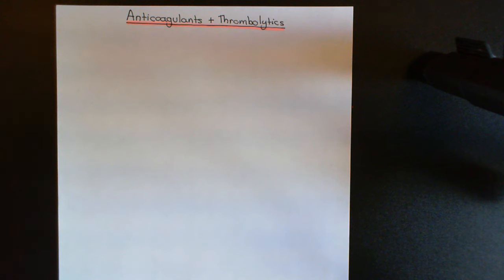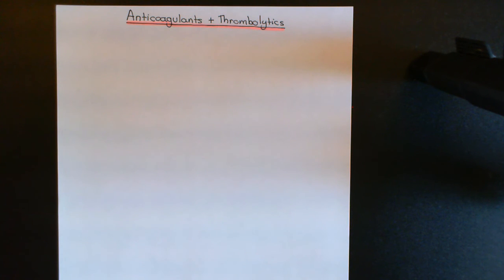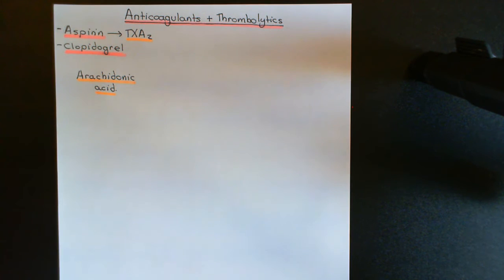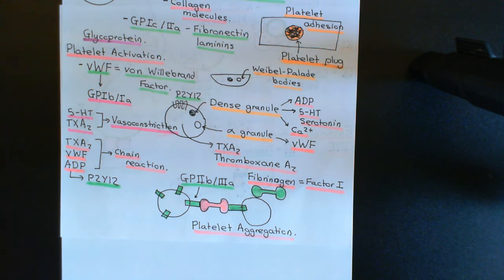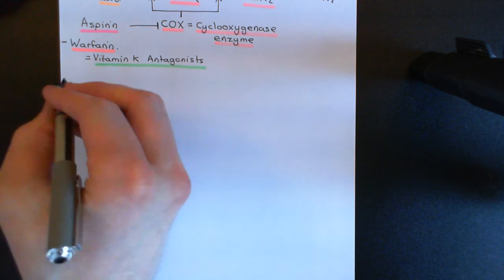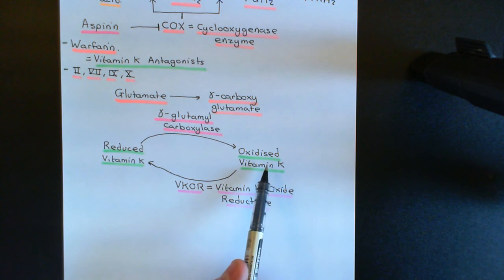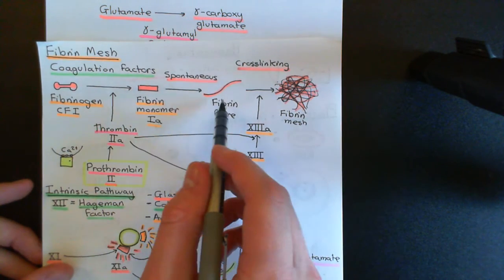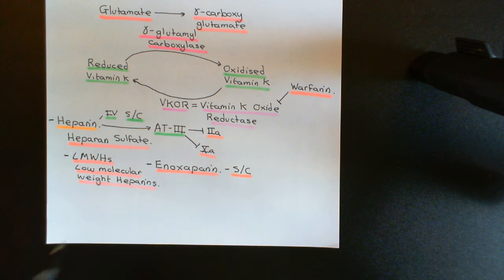Anticoagulants and Thrombolytics Part 1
Anticoagulants (such as warfarin, heparin and the DOACs) are drugs which inhibit the coagulation cascades and thus slow the formation of the fibrin mesh in the clotting pathway.

Antiplatelets (such as aspirin, clopidogrel, ticagrelor and prasugrel) are drugs which inhibit platelet activation and aggregation and thus slow the formation of platelets plugs in the clotting pathway.

Both drug types are referred to as blood thinners.

Thrombolytics (such as streptokinase and alteplase) are drugs which promote fibrinolysis and therefore accelerate the process of blood clot disintegration.

In this video we discuss the mechanisms of action of many drugs from each of these three types. This video is designed to follow a 7 part video in the pathology playlist entitled ‘Haemostasis’.. In that video we discuss the clotting pathway in detail and that knowledge will be necessary before watching this video.